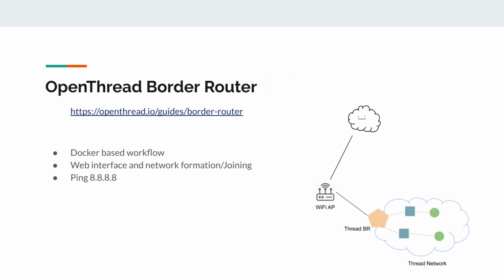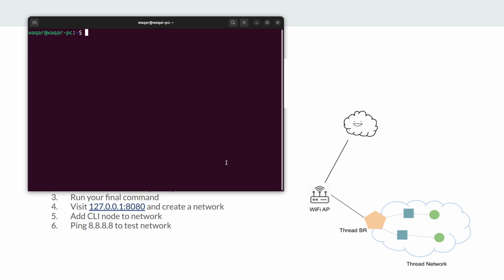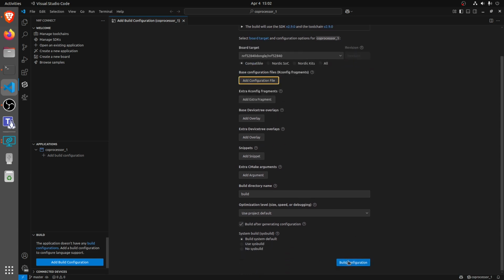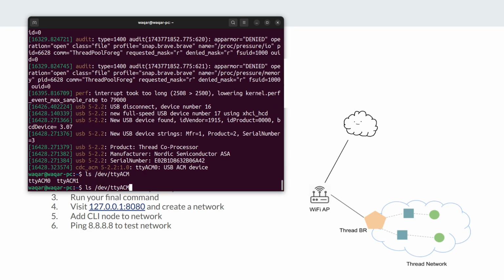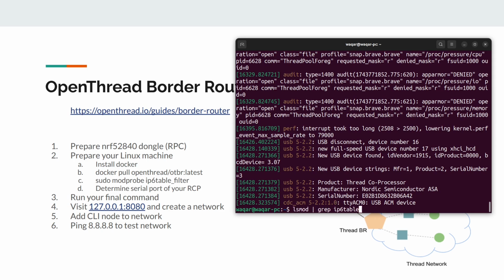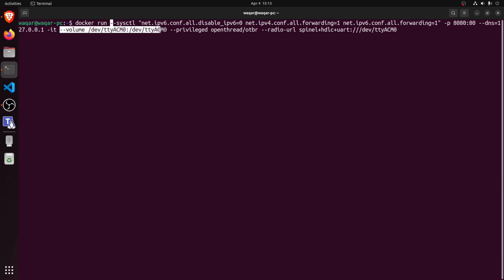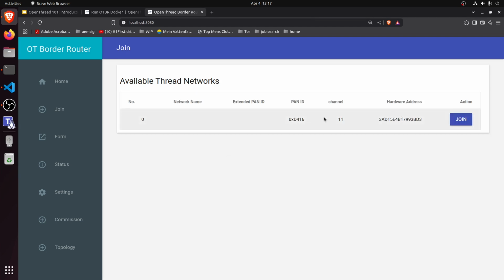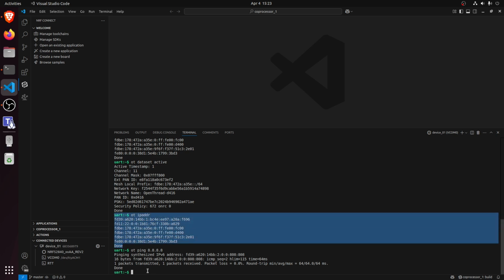Openthread 101: OpenThread Border Router using Docker (Part 11)